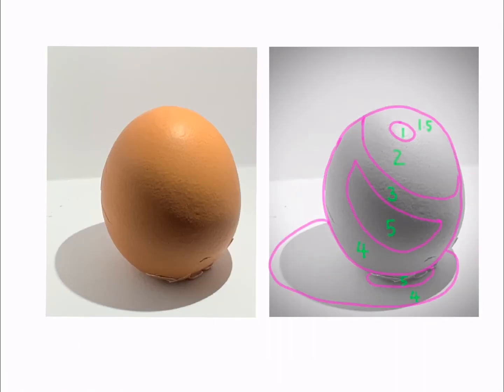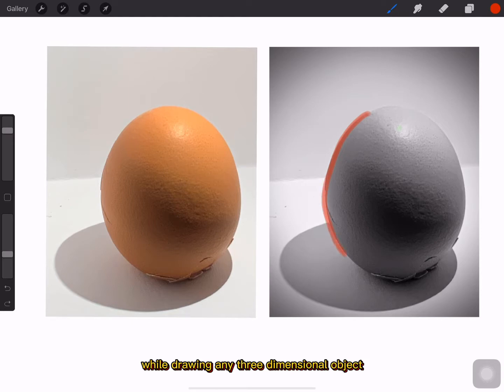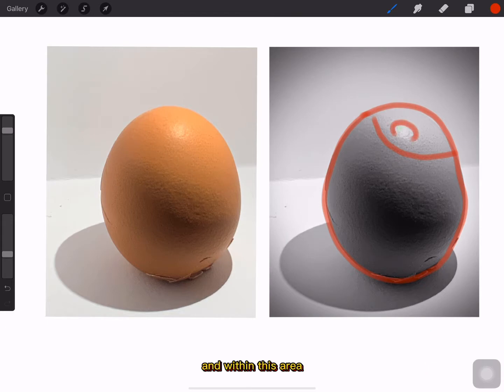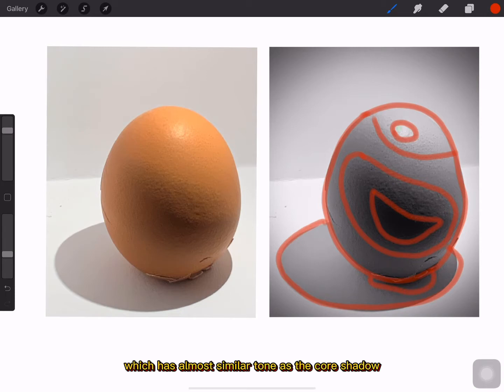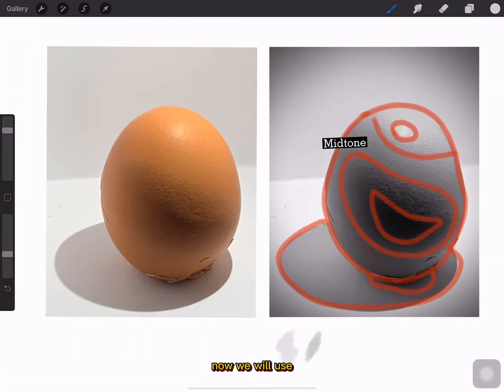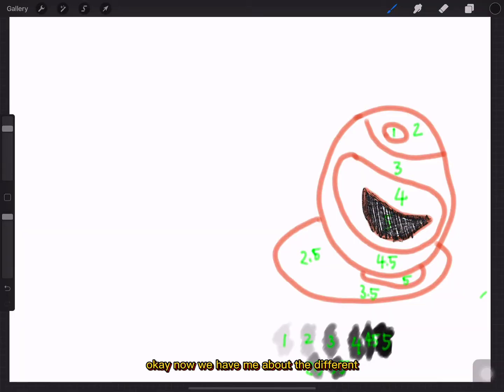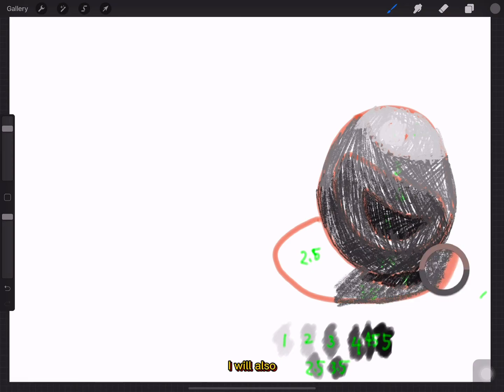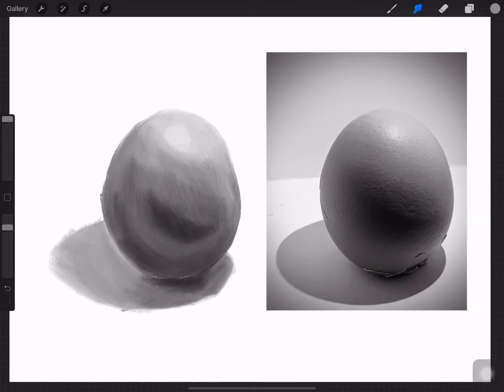Learn to Draw Tutorial #2: Understanding Tonal Values in monochrome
Learn to Draw Tutorial #2: Understanding Tonal Values

This fast tutorial aims to explain the importance in seeing the right tones while drawing. Understanding the basic terms used in lights and shadows and each of their characteristics will help greatly if we want to draw realistically.

Learn to see before learn to draw is an important part for beginner who would like to learn to draw.

Let’s learn these terms in this video tutorial:
Highlight, shadow, core shadow, cast shadow, occlusion shadow, reflected light and midtone.

Press like if you find the video is helpful.